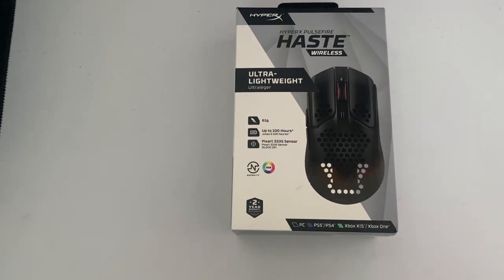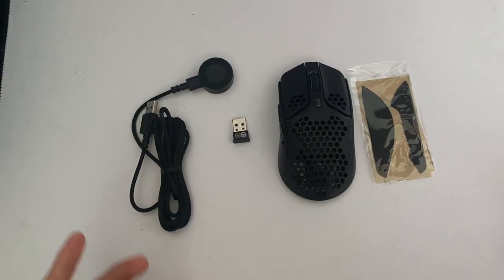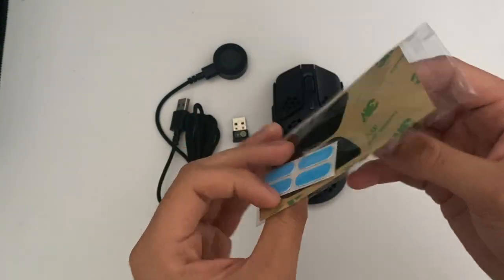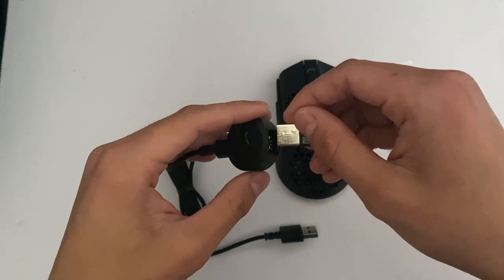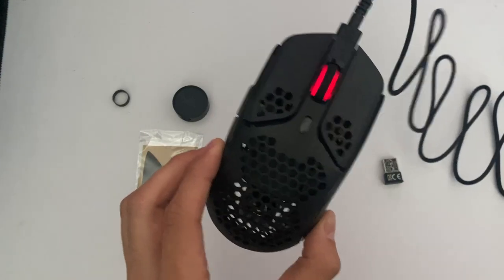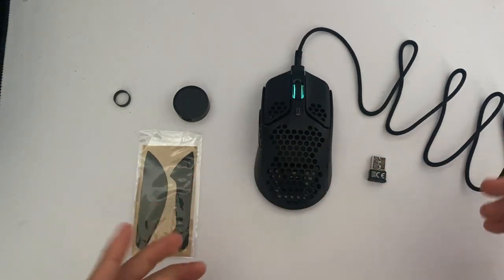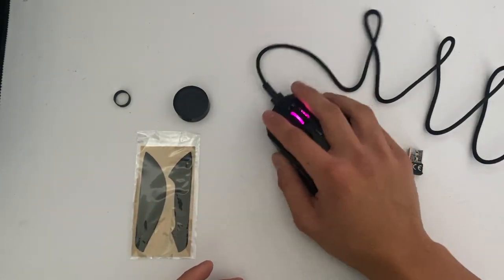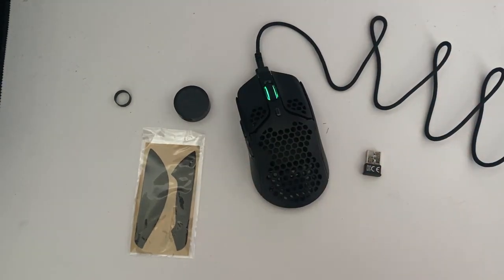HyperX Pulsefire Haste Gaming Mouse Showcase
Unboxing the HyperX Pulsefire Haste Gaming Mouse
Link to product